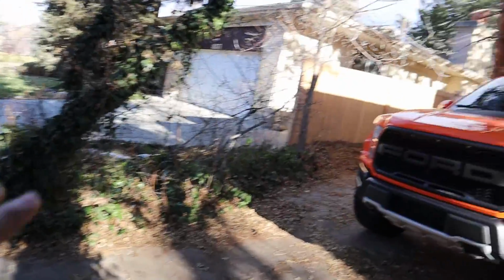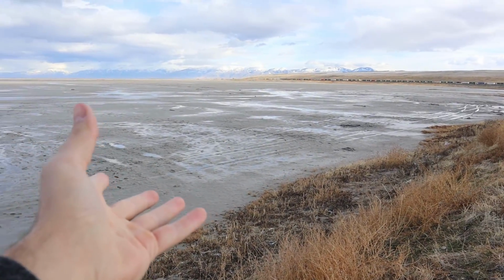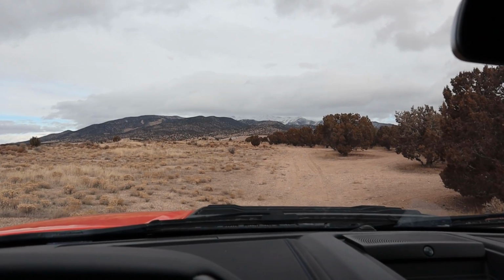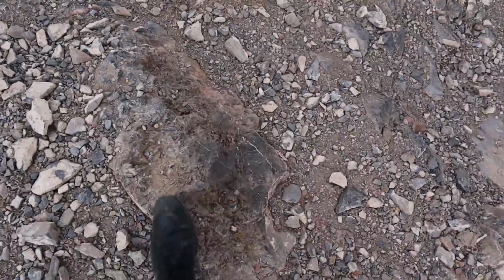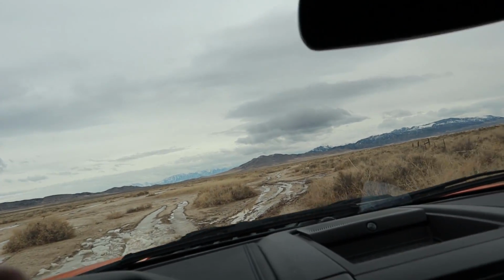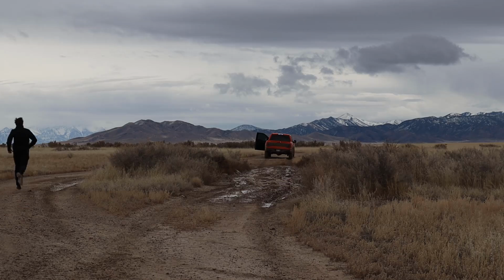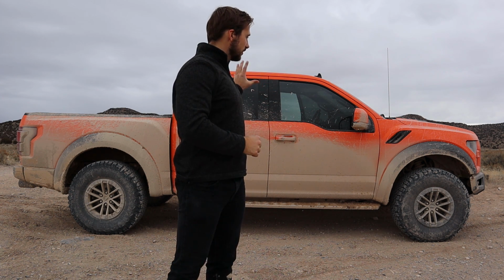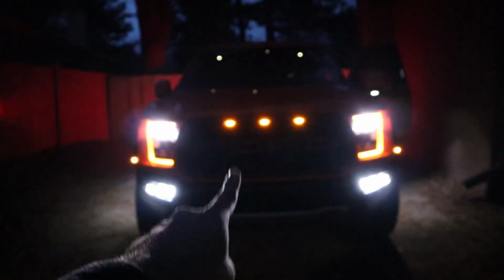Is 5 Mile A Great Location For Off-Roading???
Today I give a behind the scenes look and review of my off-road adventure at 5 mile in Utah!